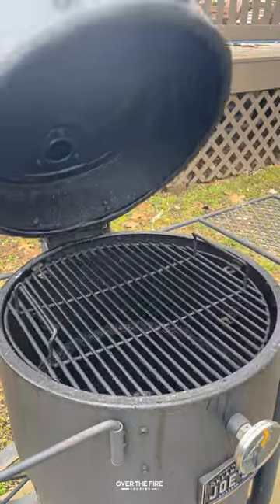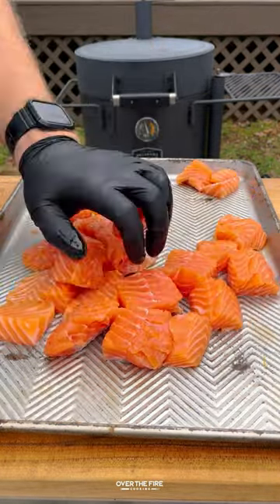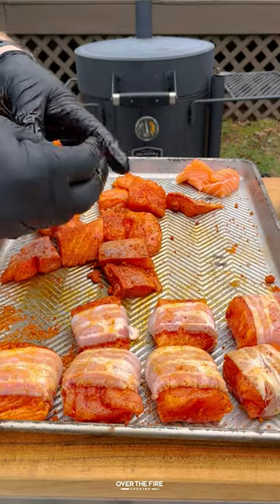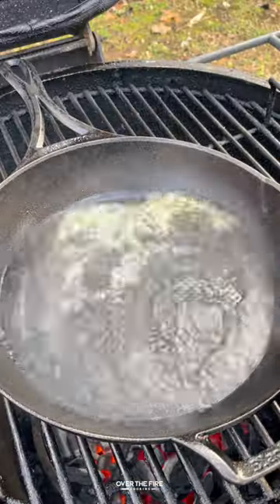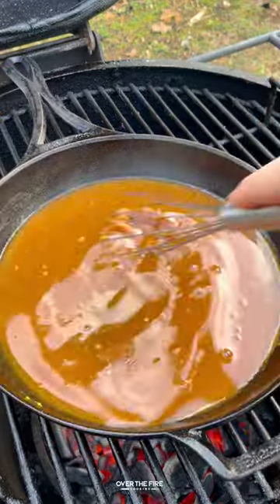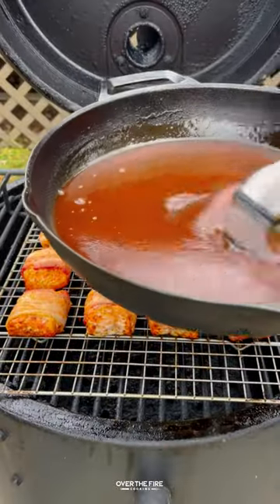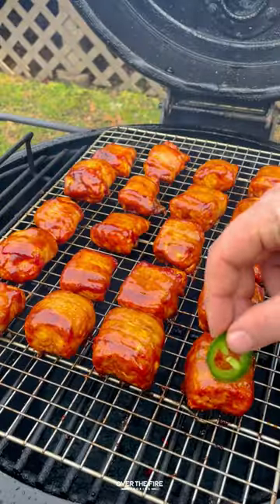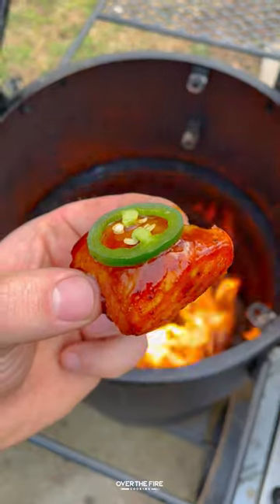Maple Bacon Bourbon Salmon Bites Recipe | Over The Fire Cooking by Derek Wolf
Maple Bacon Bourbon Salmon Bites for the win! ad 🍁🥓🥃🔥

Simple and easy recipe for any event or dinner on my @OklahomaJoesSmokers Bronco. Maple Bourbon Bourbon Salmon Bites are wrapped in bacon, glazed with a maple bourbon bbq sauce and smoked till tender and amazing. So freakin delicious! 👍 🍻